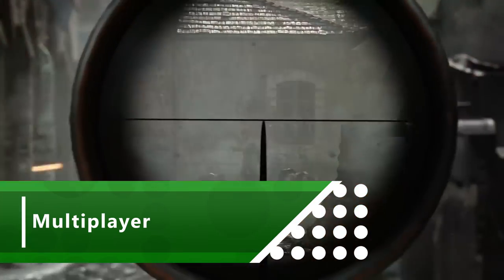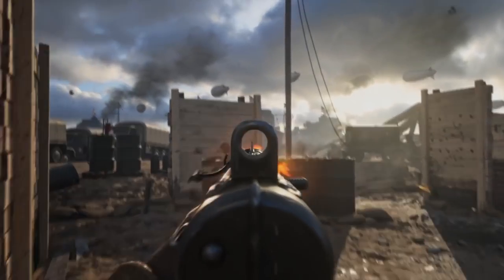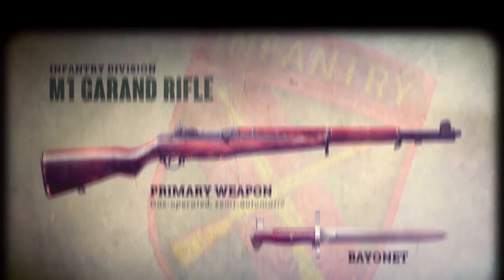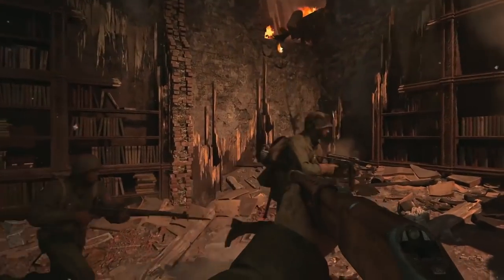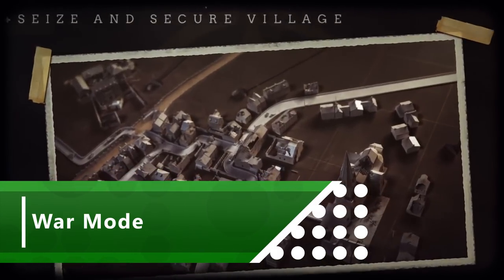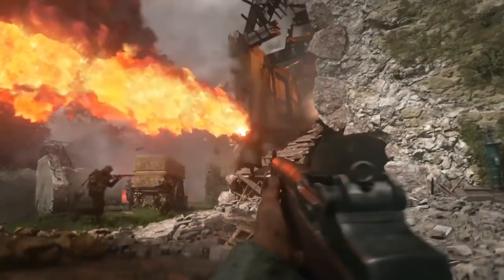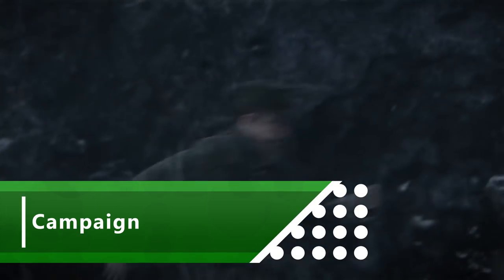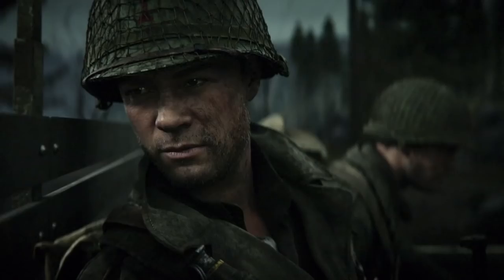7 Things You Must Know Before Starting Call of Duty WW2 | COD WW2 Basics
Call of Duty WW2 is here, but if you are new to Call of Duty you might not know where to start. Our handy guide to Call of Duty WW2 basics explains everything you need to know, from classes to unlocks to War mode and multiplayer. In just 8 minutes you can be ready for Call of Duty WW2.